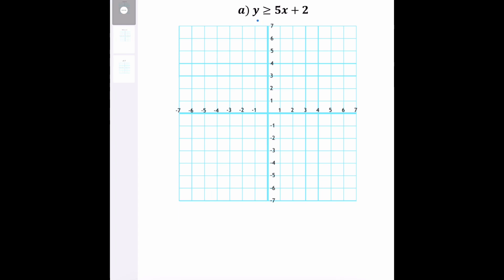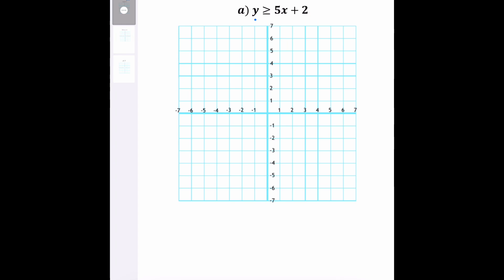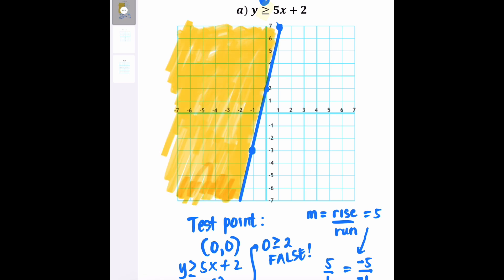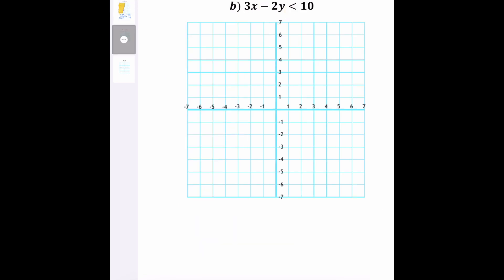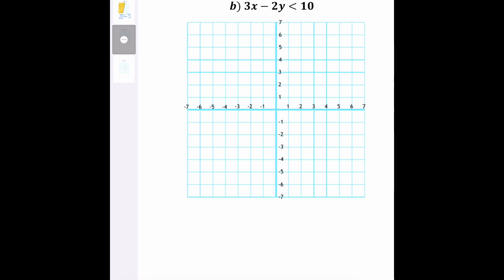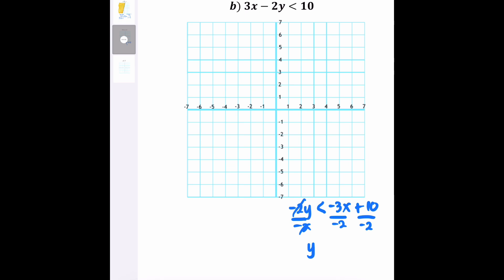Graphing Linear Inequalities & Systems of Inequalities Explained (Step-by-Step Tutorial)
Welcome to this Math tutorial where we show you exactly how to graph linear inequalities and systems of inequalities in two variables!
📊✏️ In this video, we break down the graphing process step-by-step, so you can confidently plot inequalities using the same techniques for linear equations—but with the added step of shading the region to represent solutions.

🔍 What You’ll Learn:
1. How to graph linear inequalities in two variables (just like linear equations!)
2. The process of graphing systems of inequalities and how to find the solution region
3. Understanding slope, y-intercepts, and how they apply to inequalities
4. Shading regions to represent the solutions and make your graph clear and accurate
5. Step-by-step visual examples to guide you through each process

This video is perfect for students who are learning how to graph inequalities and systems of inequalities. Whether you're preparing for an exam or just want to improve your math skills, this tutorial will give you the tools you need to succeed!

RELATED VIDEO LINKS:

(Graphing Linear Inequalities with one variable on a number line)
(Solving Linear Inequalities with one variable)
(Graphing Linear Equations using the Intercepts)
(Graphing Linear Equations using the slope and the y-intercept)

- via online transfer to VCB account to 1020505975 (for viewers in Vietnam 🇻🇳)

- via Gcash account to 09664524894 (for viewers in the Philippines 🇵🇭)

❤️Please know that donations are not compulsory and are never expected, only appreciated.

Infinite thanks to all of your support, my Math genius! ♾️🙏🏽♾️